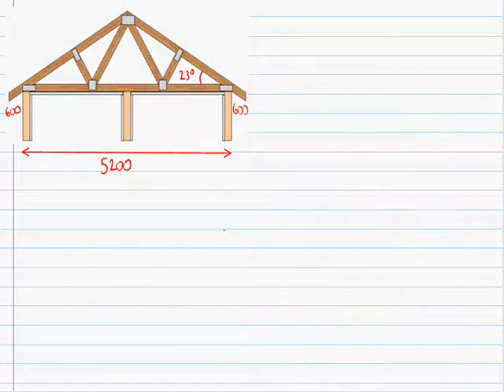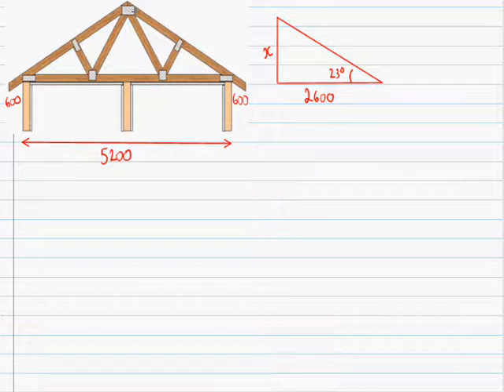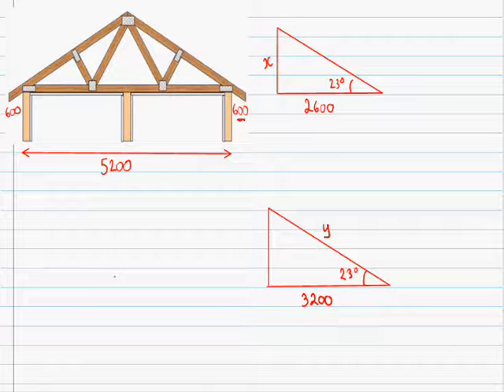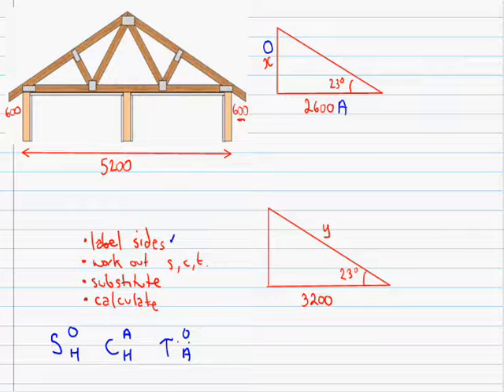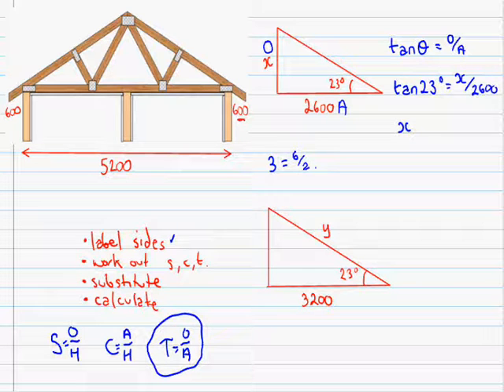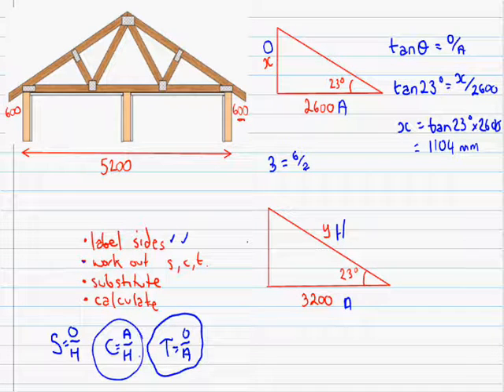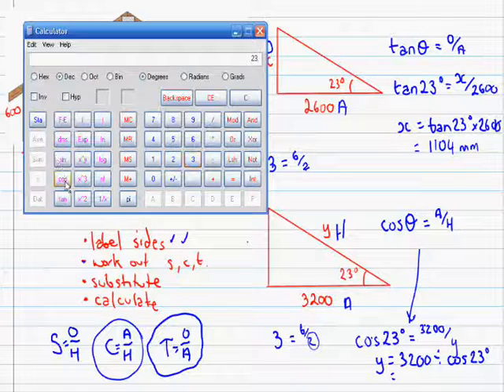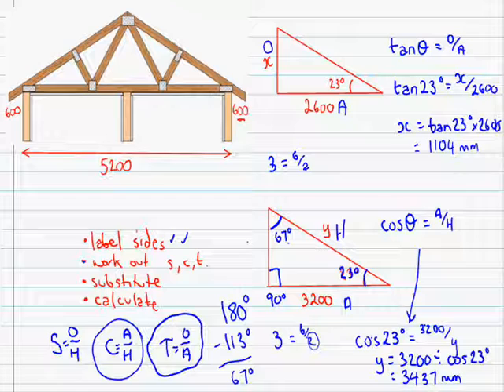Sin Cos and Tan - Basic Trigonometry Example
In this example we explore the concepts used in basic trigonometry.
We look at the trigonometric functions: sine, cosine, and tangent used to work out sides and angles in right angle triangles - and their application to a math problem.
You will learn the following steps -
1.  Labelling the sides - opposite, adjacent and hypotenuse,
2.  Determining which trig function should be used -    SOHCAHTOA - (sin = opposite / hypotenuse,
cos = adjacent / hypotenuse, tan = opposite / hypotenuse)
3.  Substitution of values.
4.  Calculation.
By going though all the trigonomic functions this video will help you master this topic - through the use of a few math tricks! To donate to the tecmath channel To donate to the tecmath channel